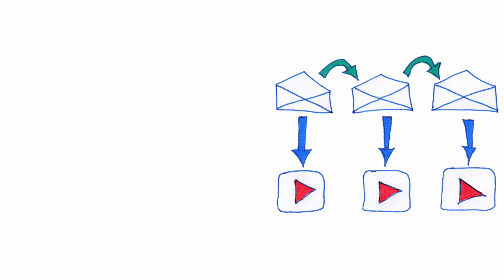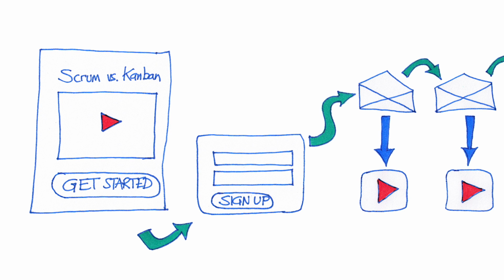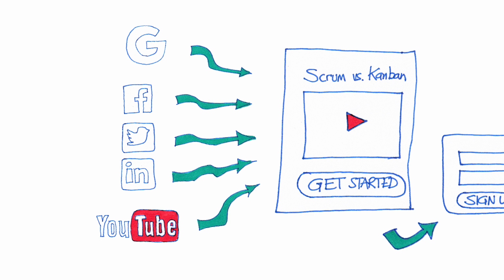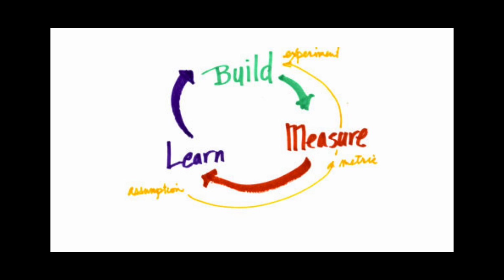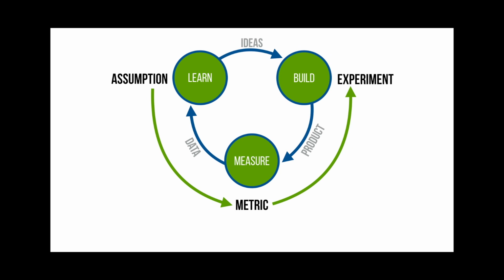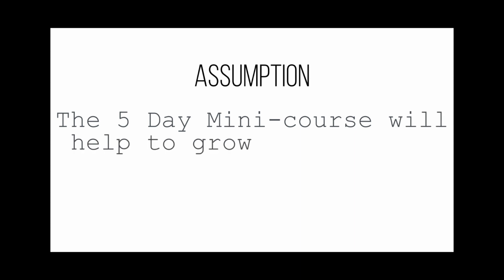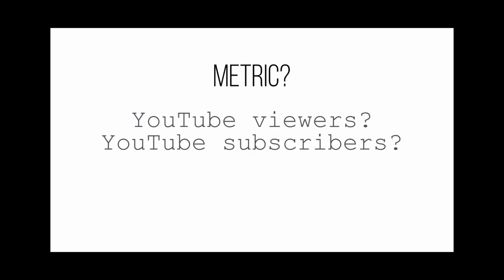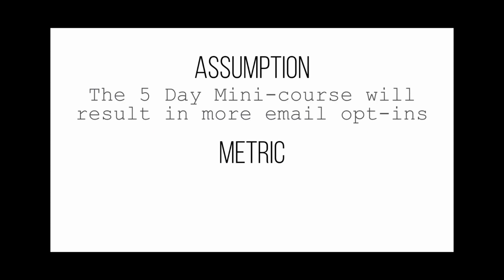The Lean Startup - MVP without Measurements?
I launched an MVP. In all the excitement something important got left out. The most important aspect of a Minimum Viable Product: The Measurement!

It’s five weeks since I launched "Scrum vs Kanban the Mini-course". It was much more work than I was expecting.

In the rush to get it live, something important got left out.

Something that is, arguably, the most important aspect of a Minimum Viable Product: The Measurement!

Luckily, it’s never too late for a great Experiment!

But when I came to think about the measurement side of things, I got stuck; I’m going to need your help on this one.

109. The Lean Startup - MVP without Measurements?

So you've launched your MVP Your Minimum Viable Product. Congratulations! But did you forget something Did you forget that it's an EXPERIMENT Did you forget.. about the MEASUREMENT Five keys to a successful MVP launch If you say last week’s episode, you'll know that I laid out FIVE keys to a successful Minimum Viable Product launch. No 5 was the big one: Remember that it's an EXPERIMENT. Experiment means MEASUREMENT. I dropped the ball I launched my Minimum Viable Product about 5 weeks ago. I confess that I was more concerned with getting it out there than performing a great experiment. But I believe it’s never too late for a great experiment. Now that it’s out there, I’d like to improve the measurement side of things. And I’d like to involve you in the process of deciding what should be measured. If you’d be up for it. The end to-end process --- I guess we should start with a look at the system under test. “Scrum vs Kanban, the mini-course”. In a three-lesson - three-video - mini-course. The videos are delivered by email - sent on consecutive days. To get the course, you have to first find your way to the course landing page, AND click the button, AND fill in the form. That’s the core system. Upstream, there are a bunch of potential paths to the landing page: The socials (such as Facebook, LinkedIn and Twitter) Search engines (such as Google) YouTube Downstream, there’s an email that goes out on the fourth day. (I say more about that in a moment.) The person is then added to my mailing list - that’s the regular Wednesday email. Think that’s the whole thing. Plenty of moving parts. Plenty of things that I could measure. But what should I measure What would you measure The low-hanging fruit There’s some low-hanging fruit here: Conversion rates on the upstream part Watch figures for each of the lessons. But the downstream area. That where things get a trickier. That’s where I’m struggling. That where I need your help. To tee things up, I’d like to play you a clip from episode 85. It concerns the Lean Startup Build-Measure-Learn loop. “... the flow here is in a clockwise direction. Of course it is. It would be weird if it wasn’t. Anyway. It’s a flow of doing. A flow of action. What’s clear if you read the book, is that there’s also an anti-clockwise flow. It’s a flow that you’ll struggle to find in a Google Image search - although I did find one eventually. Check this out: Assumption, Metric, Experiment Notice that it’s a flow of “thinking” rather than a “doing”. A flow that comes - just case it’s not 100% obvious - before the “doing” The hidden anti-clockwise / counter-clockwise flow is, in my opinion, the key that unlocks the power of the Build Measure Learn model. Thank you Gary. Wise words indeed. To work out what to measure - the metric - we need to start with the assumption. In the same episode, I took a stab at it: “The Mini-course will result in more email opt-ins” Definately measureable. And easy to measure. Excellnet. Job Done. The End. Not so fast. There’s a more important assumption that’s hiding between “The Mini-course will help to grow my audience” “The Mini-course will result in more email opt-ins” I don’t just want people to opt-in. I want them to stay opted-in. Consider these two cases: Person A that stumbles across dtp… sees a link to a cheat sheet.. Downloads it. Person B stumbles across dtp… sees a link to the Mini-course.. Signs up. Goes through all three lessons. QUESTION: When Wednesday rolls around and I send out an email to say “check out today’s episode” Who is more likely to open the email Who is more likely to click to watch the episode. And… who is more likely to click the unsubscr